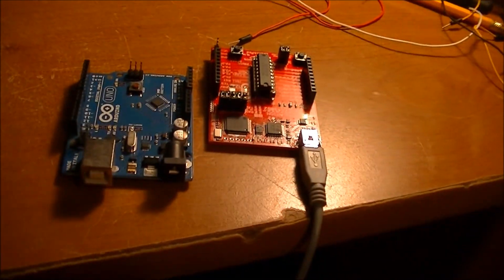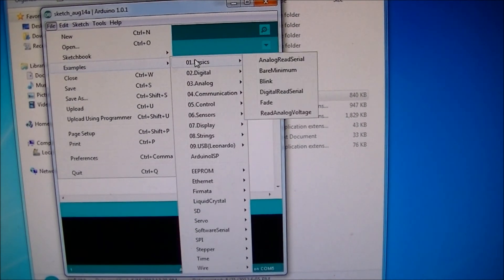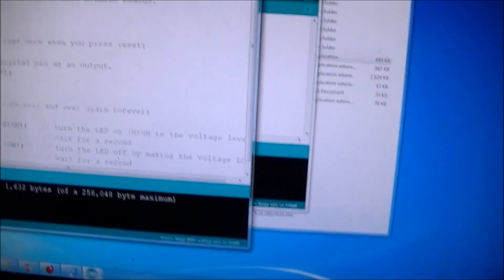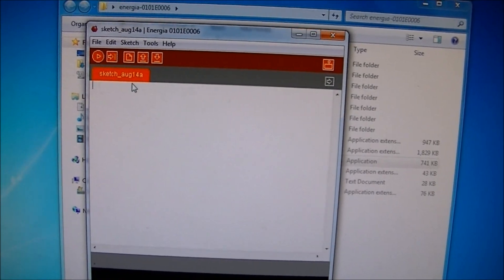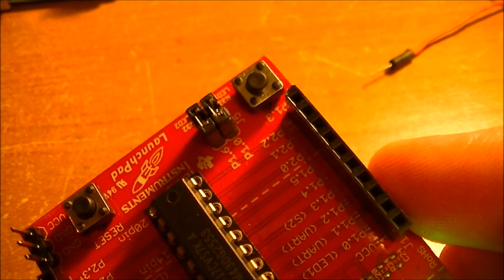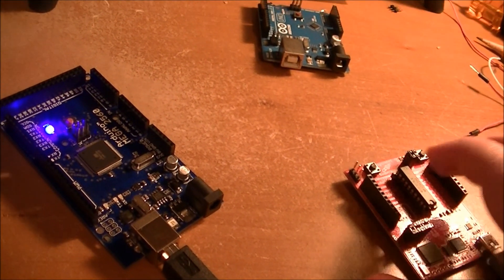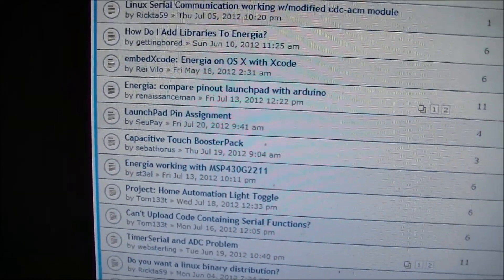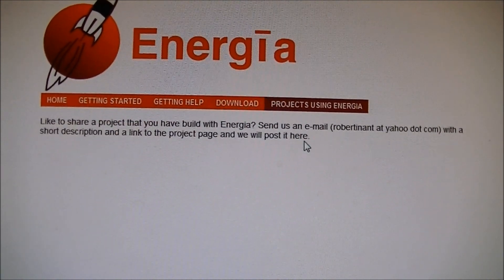Program Launchpad MSP430 like an Arduino with Energia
With Energia you can now program your TI MSP430 chips just like you would an Arduino.  Check out the github link above, and read as much documentation as you can stand before trying.

If you have questions, the 43oh forum is a good place to ask, just do a quick look to see if someone has asked already first.